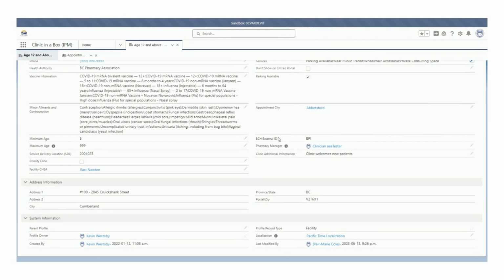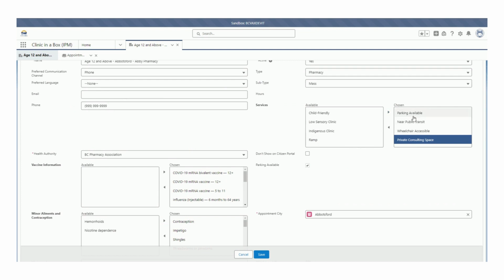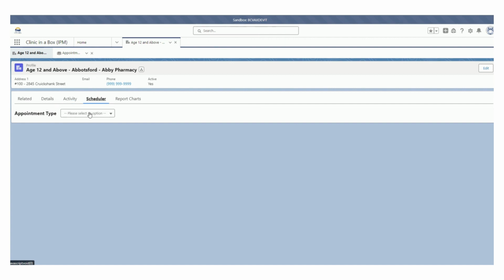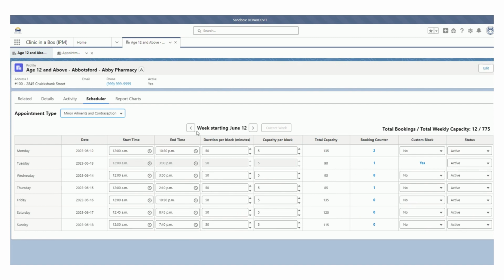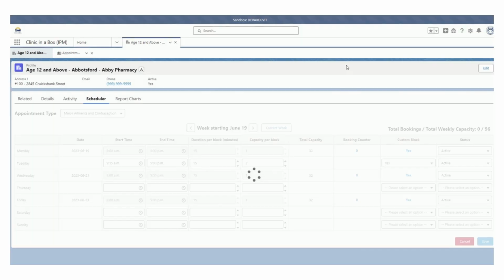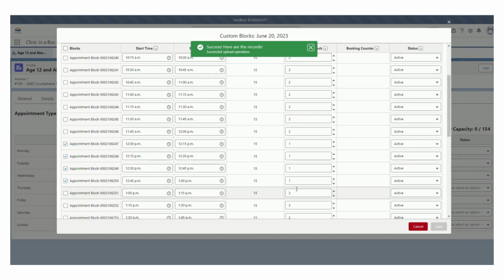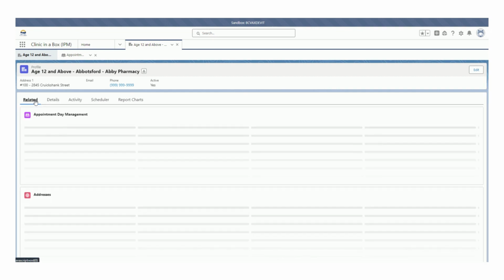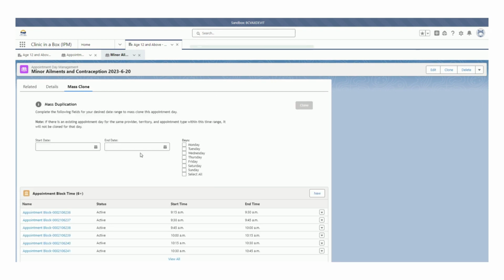Clinic Management in ImmsBC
This video reviews clinic management within ImmsBC focusing on the enhancements to support Minor Ailments & Contraception Services.

00:00 Adjusting Clinic Details
01:46 Setting a Clinic Schedule
05:39 Mass Clone